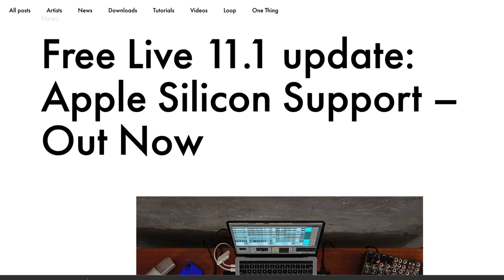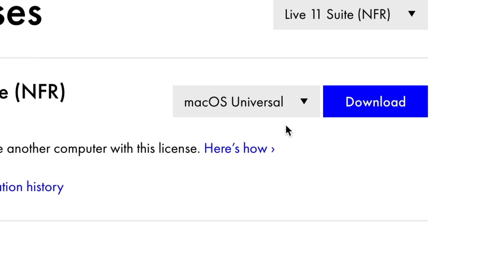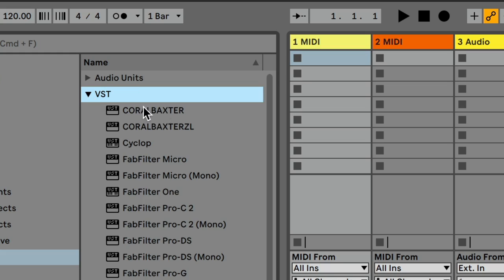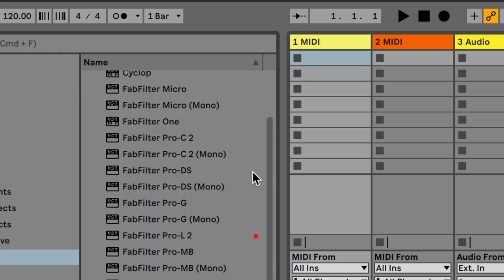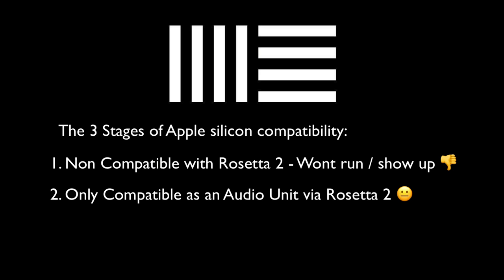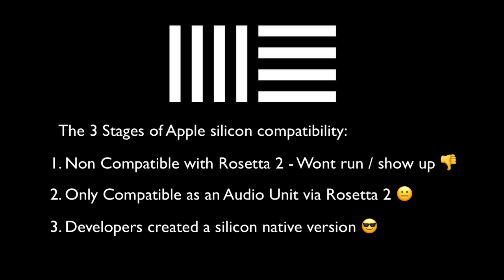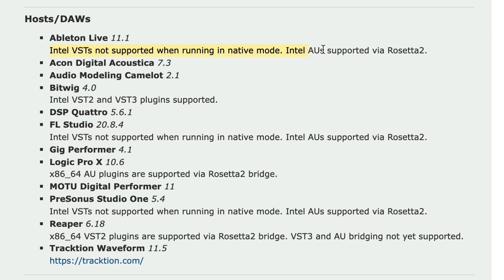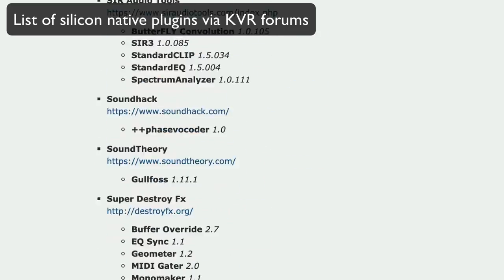Where Are Your Plugins? - Ableton 11.1 with Apple Silicon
If you're an apple silicon user and you just grabbed Ableton 11.1 macOS universal with silicon support but cant find your plugins, this video explains it all.

00:00 - Intro
1:05 - Are You Silicon Native?
1:39 - Where Are Your Plugins?
2:16 - 3 Stages of Silicon Plugin Development
2:42 - Intel Version on Silicon?
4:04 - My Disgruntled Rant